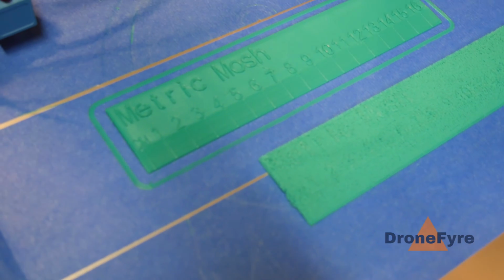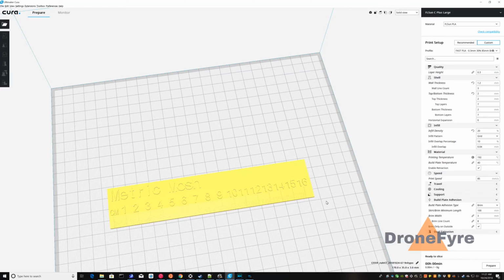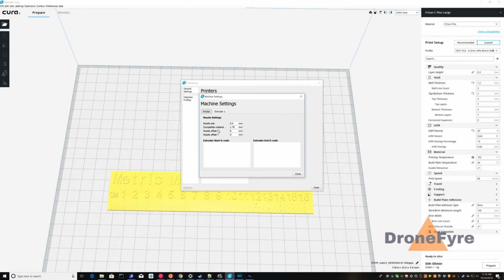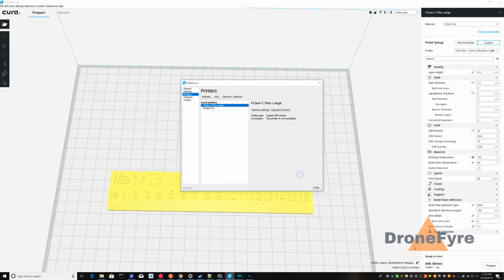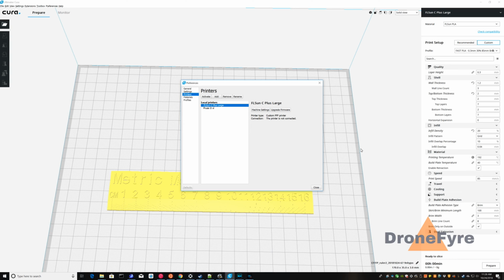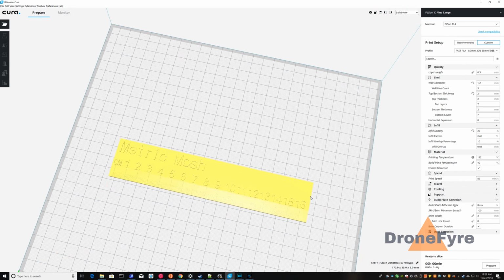How to fix spongy 3d printer PLA prints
What to check for in your settings to fix spongy 3d prints that are not strong and break apart.